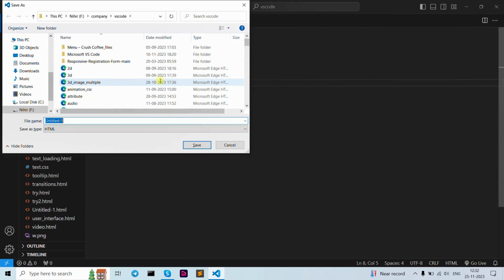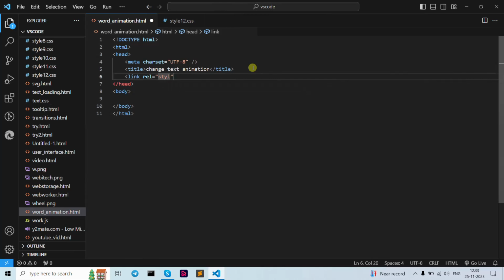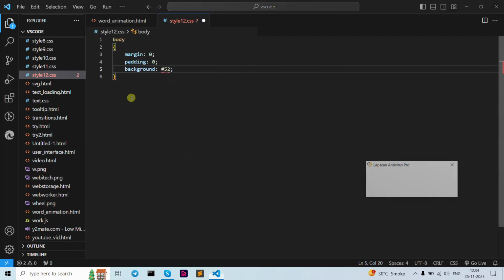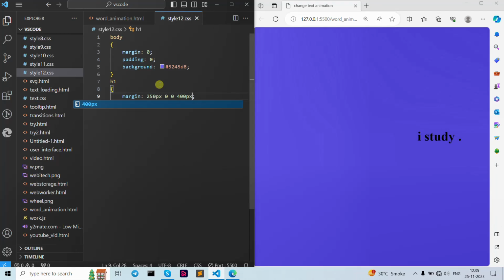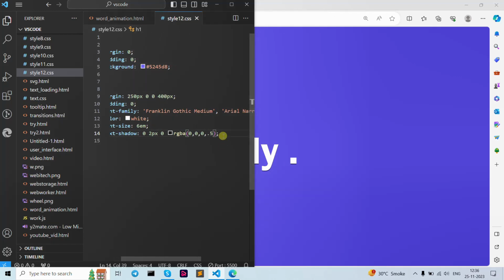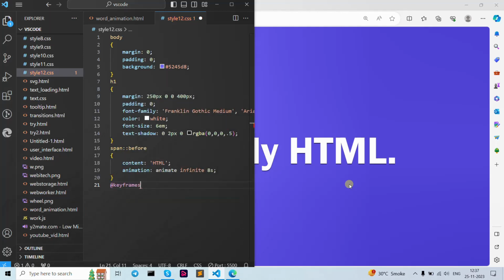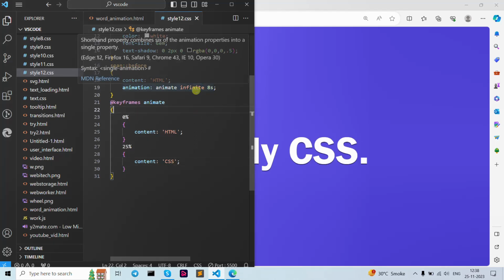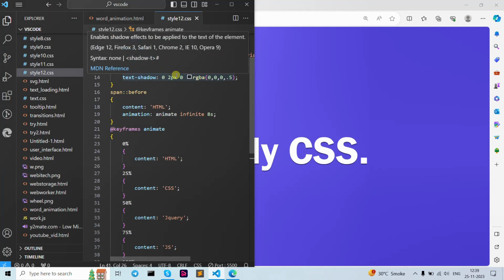How To Changing Letter or word Animation By Using Pure CSS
In this video, we learn about how to Changing Letter or word Animation By Using Pure CSS.